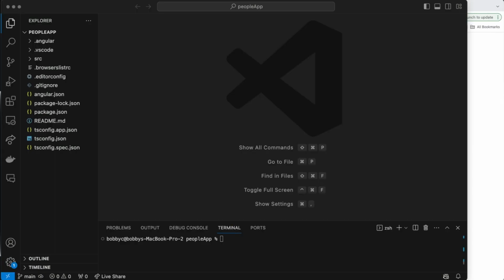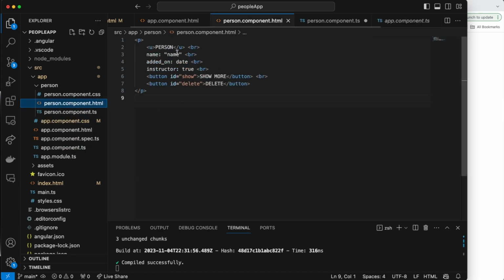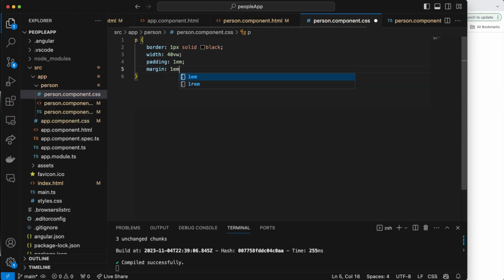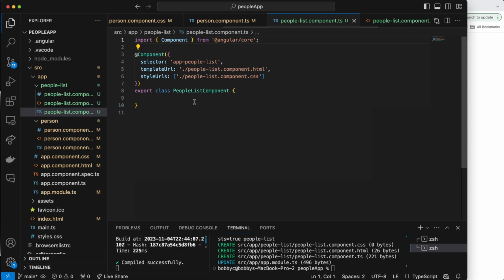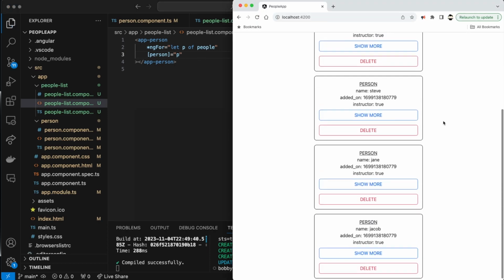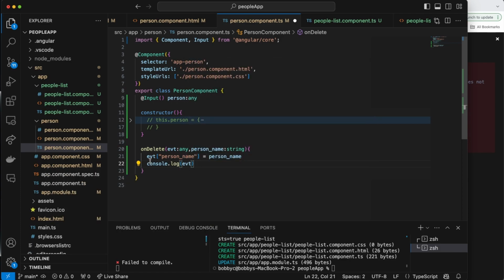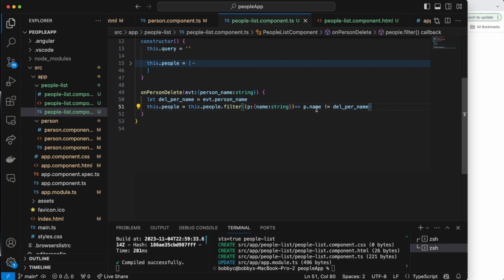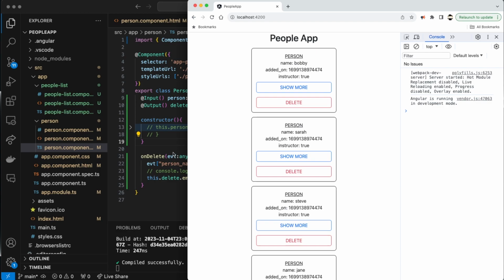Angular Series - 2: Inputs and Outputs between Angular Components